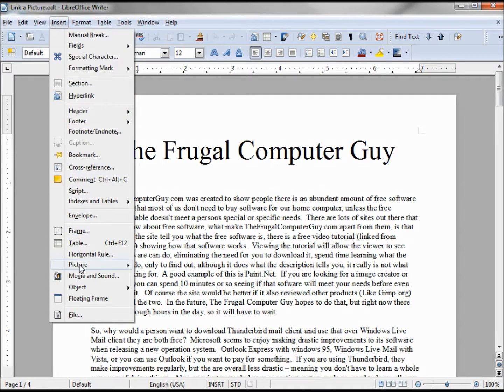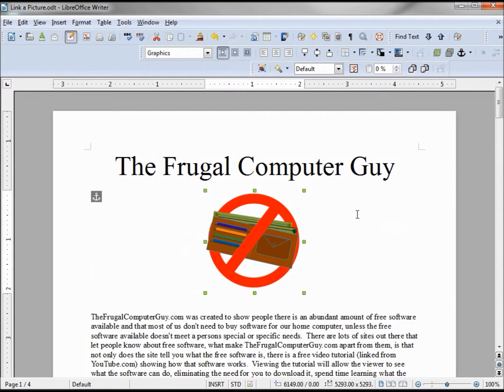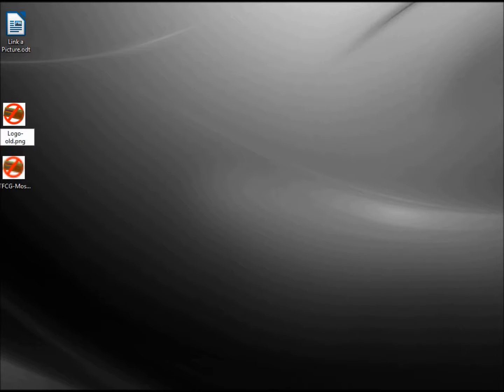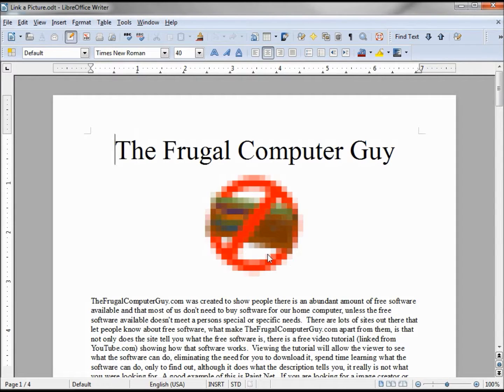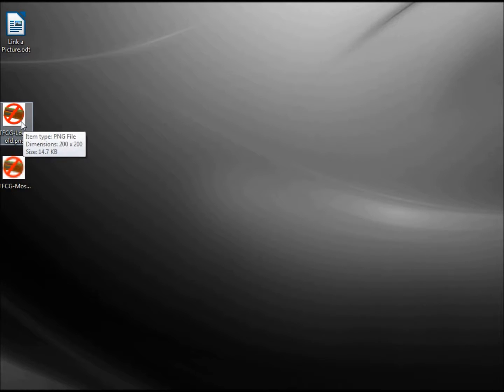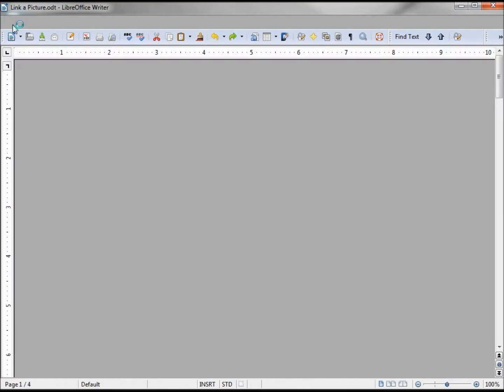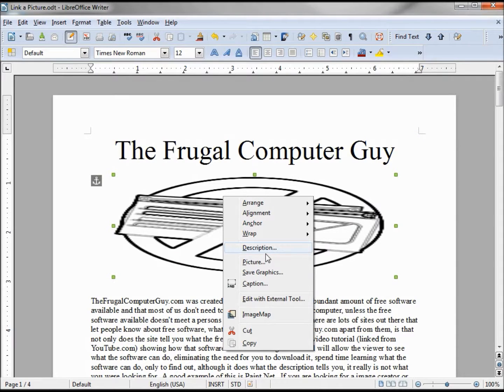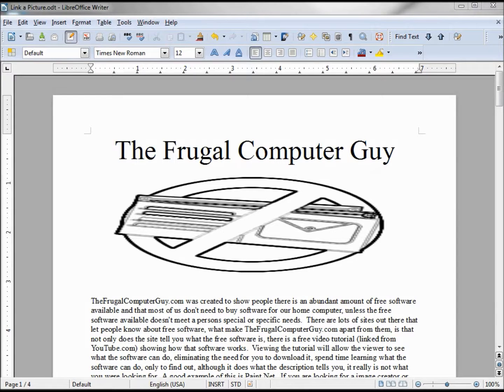LibreOffice-Writer (71) LInking a Picture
Link (display) a picture or graphic in your document that is outside your document.